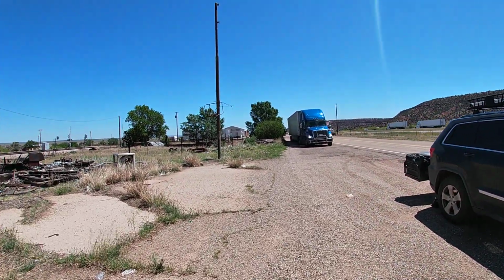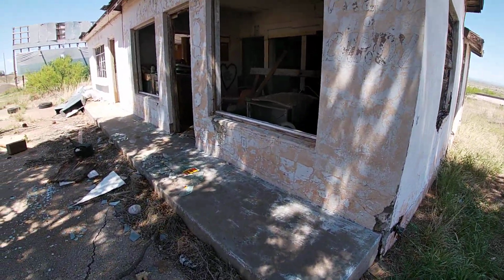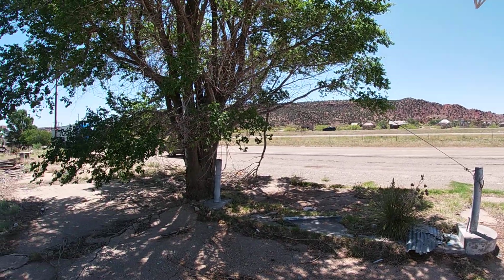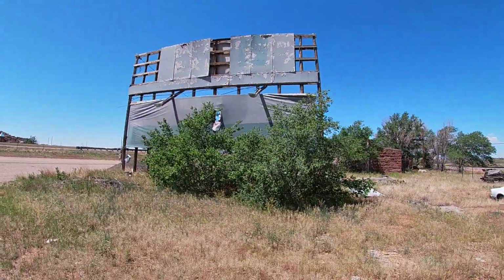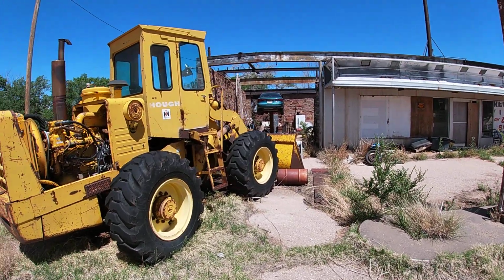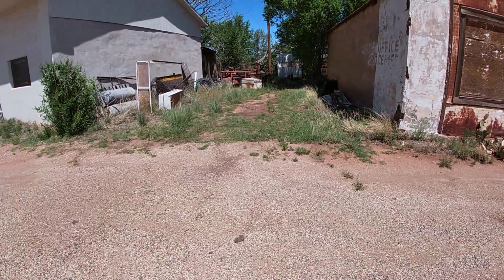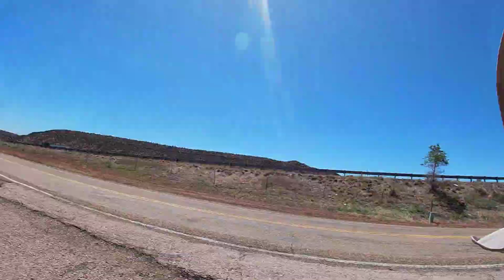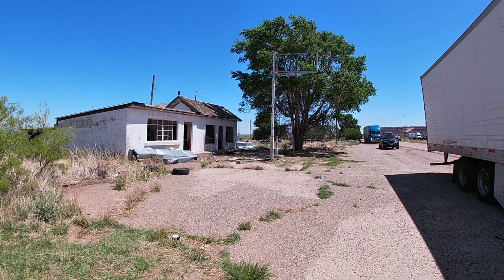Cuervo, NM Ghost Town Tour